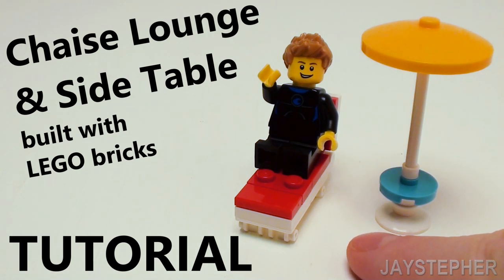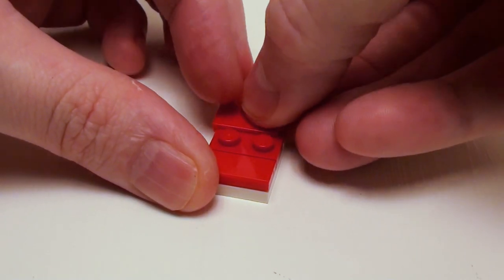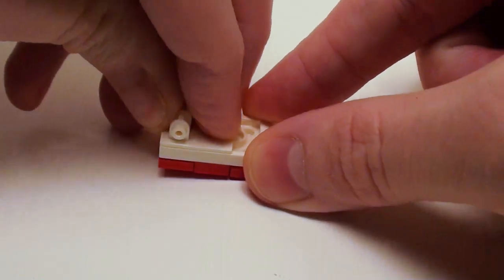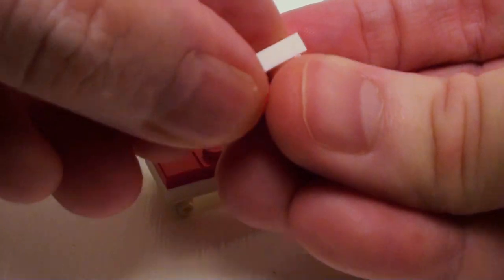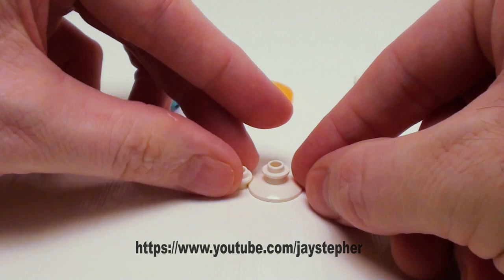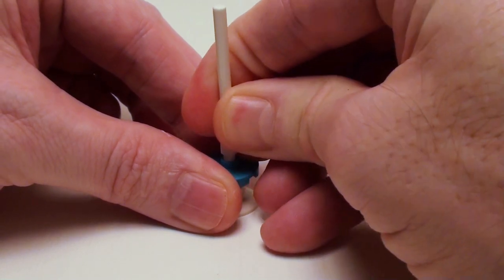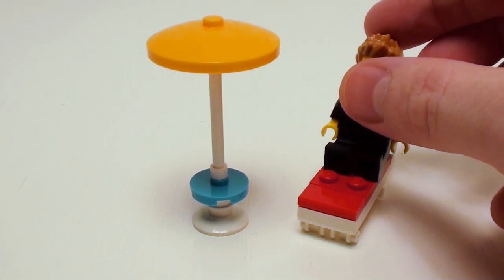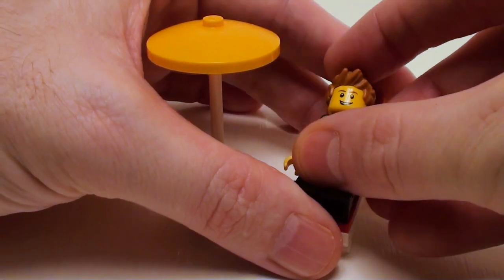LEGO Tutorial -On How To Build A Chaise Lounge With Side Table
Easy tutorial on how to build a chaise lounge with side table using LEGO bricks and plates. The chaise lounge is scaled for LEGO minifigures, and the studs on the lounge helps anchor the mnifigure down to the lounge for extra stability. This build only requires 16 LEGO bricks and can be expanded on to your liking. The parts are listed in build instruction manual 00048.

Chapters:
0:00 Intro
0:07 Chaise Lounge
1:02 Table with Umbrella
1:41 Testing the Build